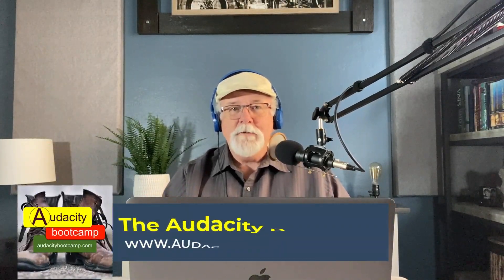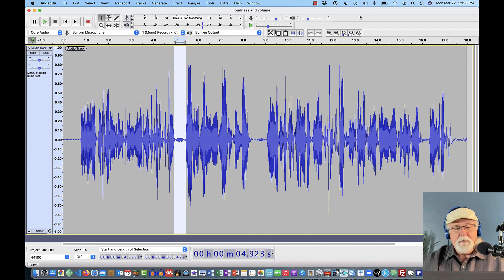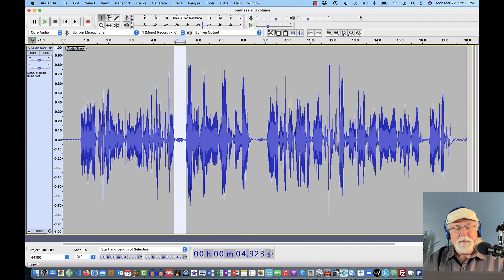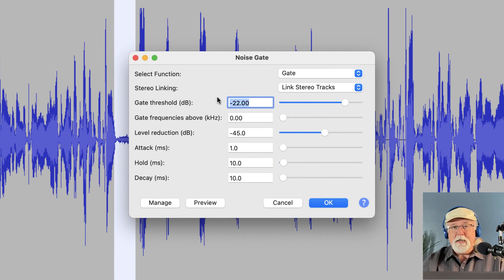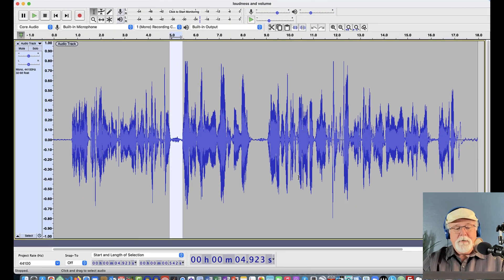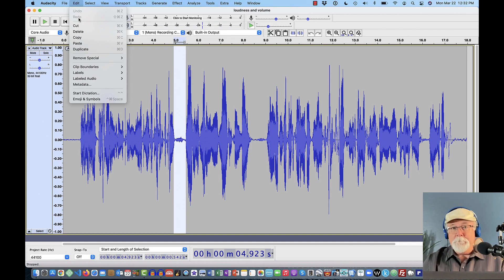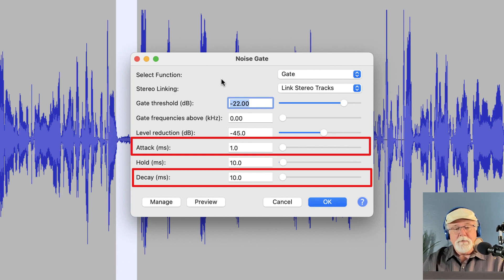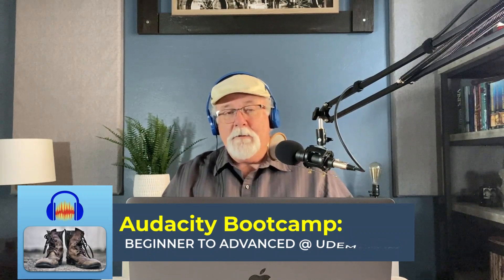What's New in Audacity 3.0.0: The Noise Gate is BROKEN!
There's a serious bug in the newly released Audacity 3.0.0. The Noise Gate doesn't work! You read that correctly. I'll say it again. The Noise Gate in Audacity 3.0.0 doesn't work! The good news is Audacity version 3.0.1 will have the fix. In the meantime, here's a link to the temporary fix. It's a Nyquist plug-in that can be used until version 3.0.1 is out.

If you're on Windows and need some help installing it, here's a link to the help page: